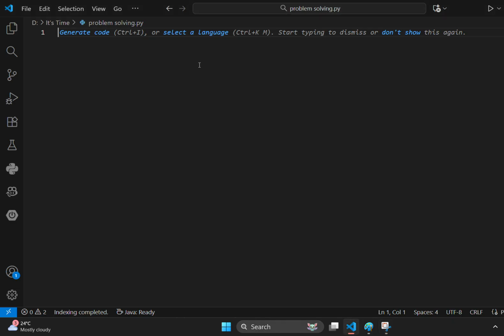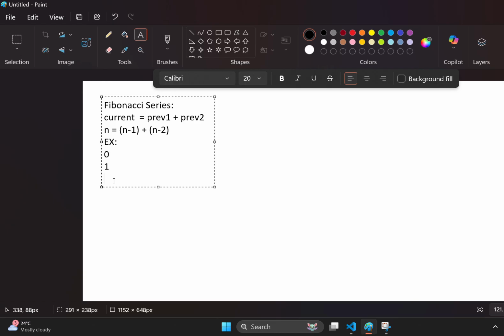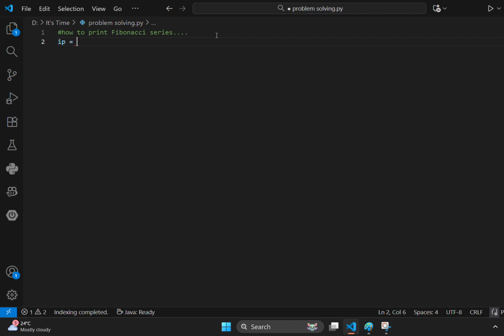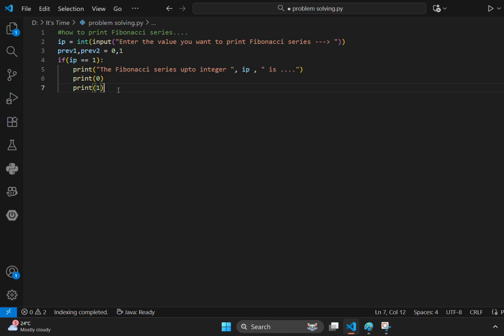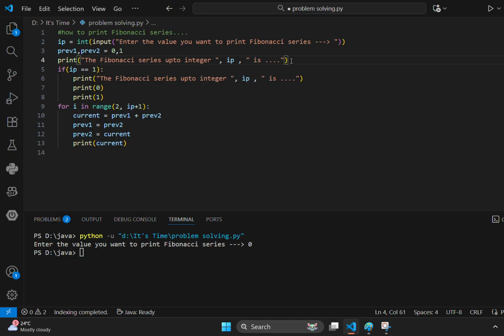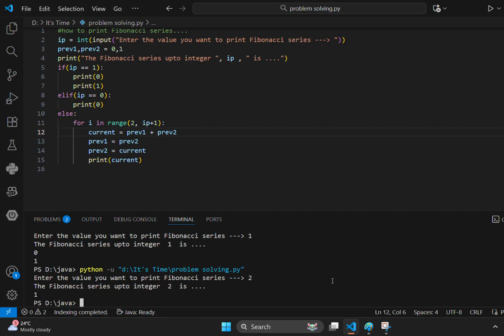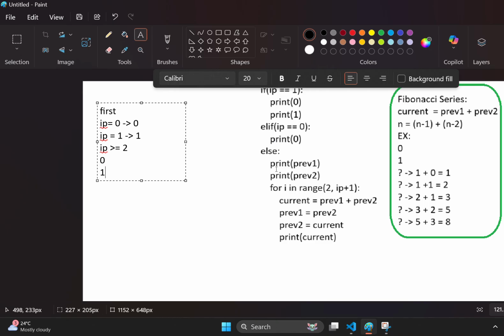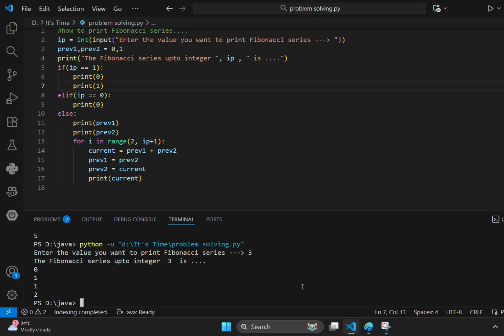Fibonacci Series in Python | Beginner Coding Tutorial | A & B Tech World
Learn how to print the Fibonacci series in Python using a simple and beginner-friendly approach. In this video, we take input from the user and display the Fibonacci sequence step-by-step — perfect for Python beginners!

🔹 Topics Covered:
• What is Fibonacci series?
• Python logic explanation
• Printing series using loops

🔖 All Possible Tags (Python)